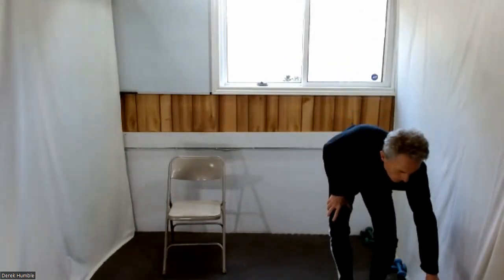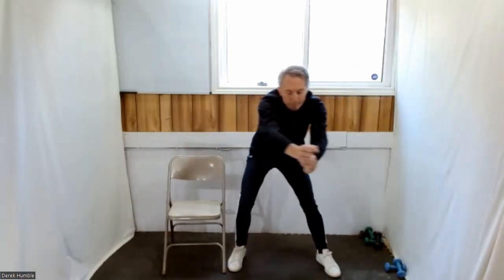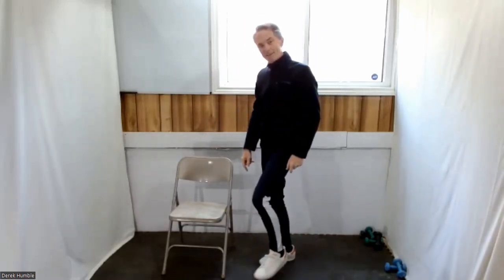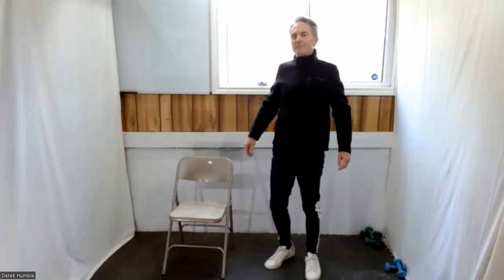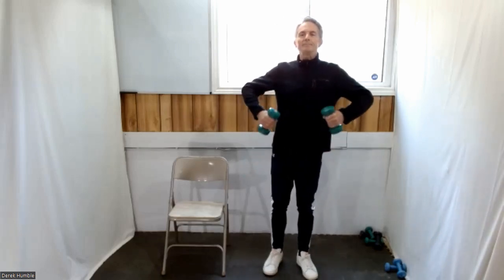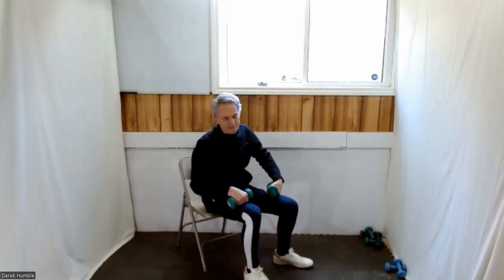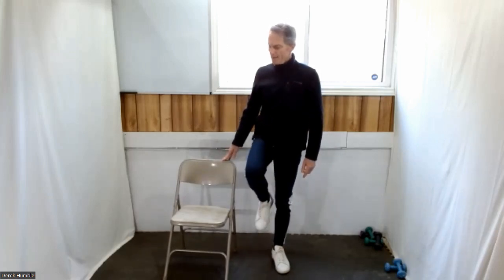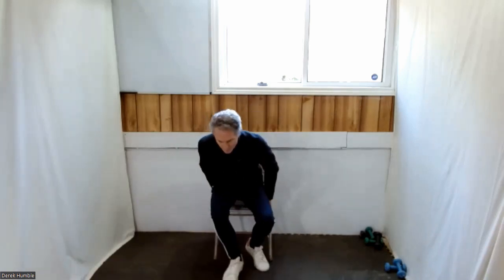No Music ?? 2024 04 02 Pump It Up with Derek Humble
Sometimes "no music" works, although I'm not a fan of quiet workouts... music makes movement much better, more enjoyable and maybe even fun.

For the record I just for got to flip the switch so you could hear it too. I apologize.

This Low Impact seniors exercise class starts with standing for 80% of the class, 20% for seated strength and some seated stretches. It is geared for all levels – options are offered. Class is approximately 55 minutes and is focused on improving your balance, posture, breathing, flexibility, muscle strength, and endurance!

If you haven't exercised for 24 hours, It's Time Again!